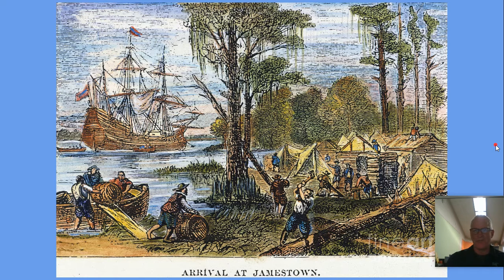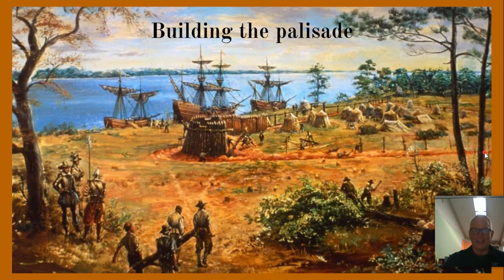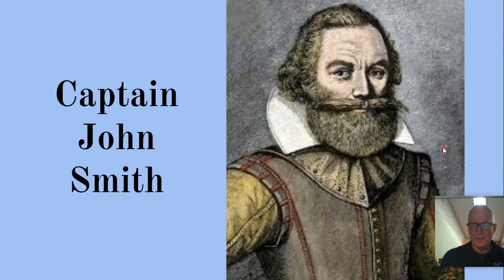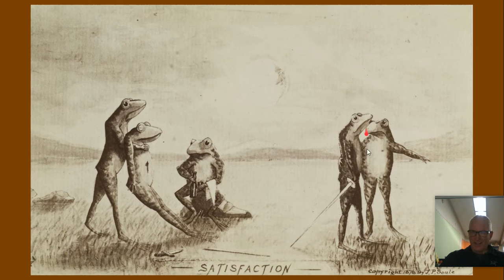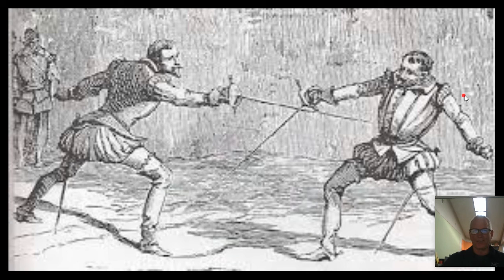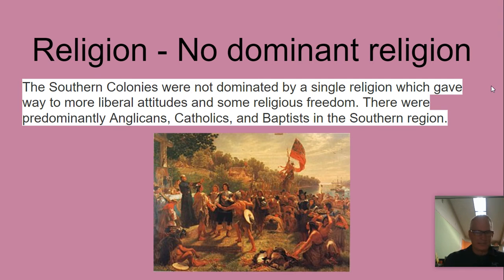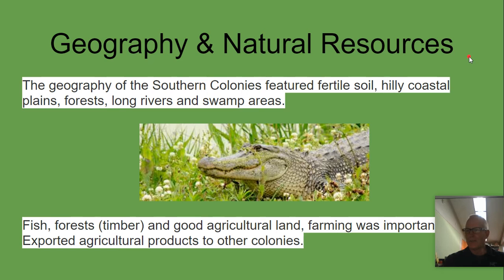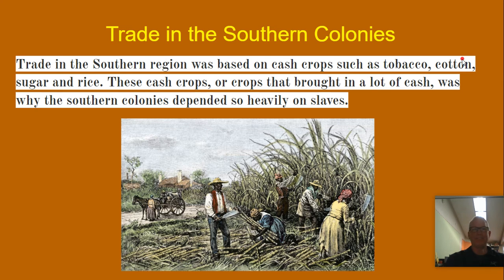The Southern Colonies